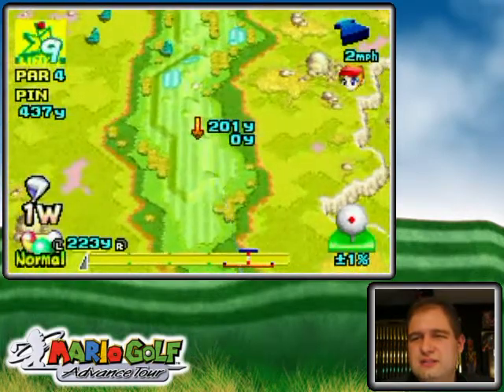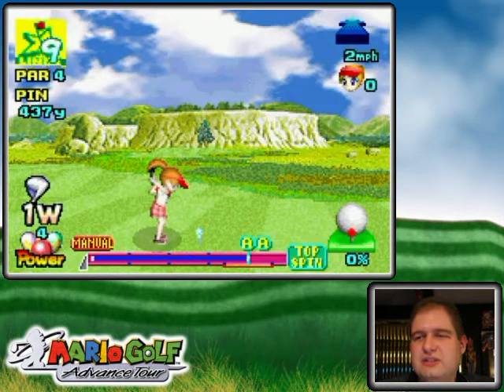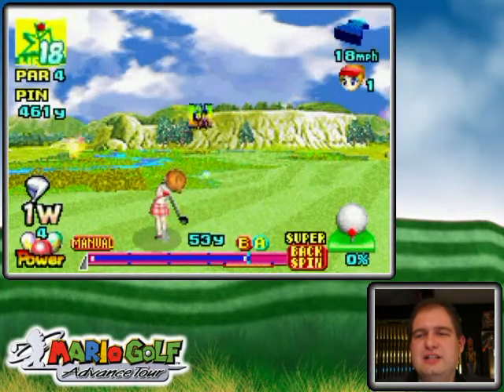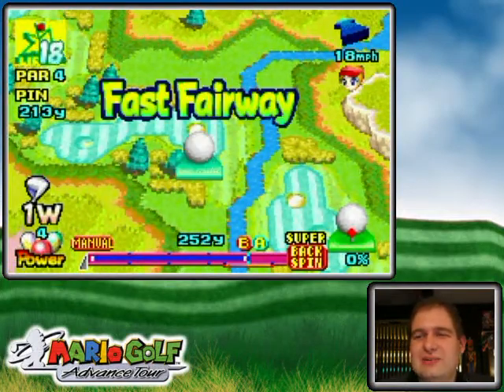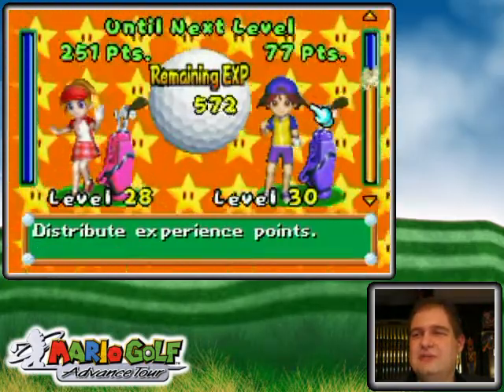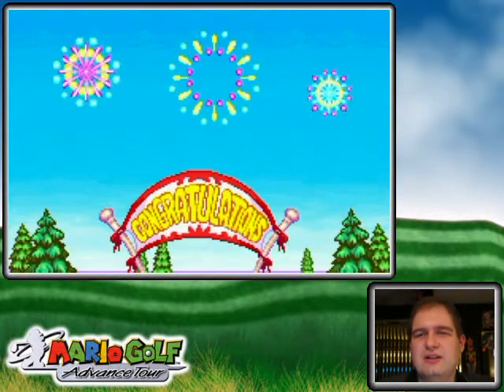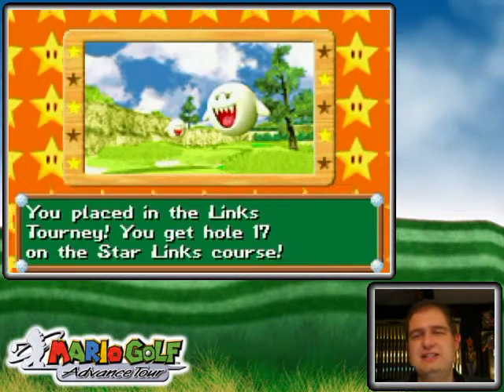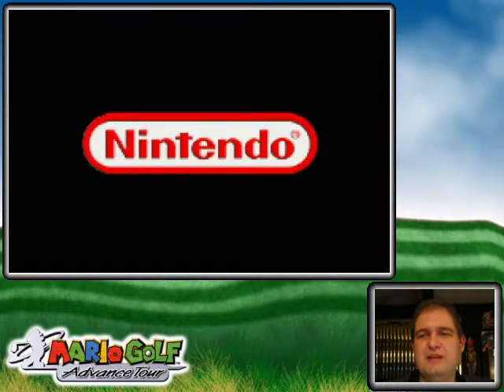Mario Golf Advance Tour Walkthrough Part 23: Confidence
Nearly every time I thought things may go sour, they went quite well! Guess' my judgement is better than I give it credit for. In any case, the Links Club is definitely not as trivial as I made it out to be here. High winds, fast fairways, tricky landing areas, pot bunkers, strategically placed water, the heath of death... It's a good test of accuracy and nerves. But... still not as demanding as upcoming courses. ;) It's kind of funny though, for a links course, there sure are a lot of in-play trees. Usually Links courses only have trees at out of play (like OB) areas or no trees at all because links golf is more about ground hazards and hills (plus wind due to the openness) than it is aerial ones.

As a side note: a common thing about links courses that I haven't played out of IRL before and that isn't in this game is that there's a thing called "revetted bunkers" where there's a steep wall of layered sod in the direction to the hole around the pot bunker. So it's like playing out of a big hole punch mark in the ground. They're actually a bit risky to hit out of because if your club hits the wall of the bunker at high speed, wrist injuries could happen. So be careful if you ever come across and have to hit out of one. Hit out of it sideways with your highest lofted club if need to be to keep you wrists safe. It wouldn't be fun to have to quit in the middle of the round due to a injury, let alone be out of playing golf for a while due to the injury if it's bad.